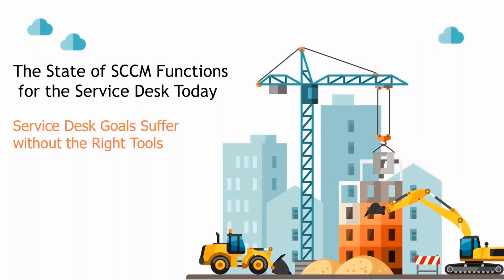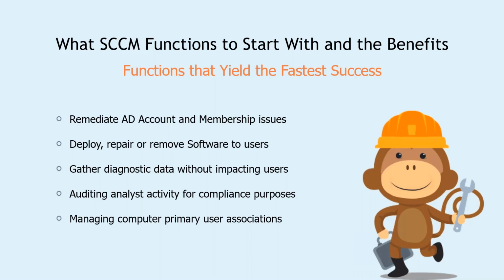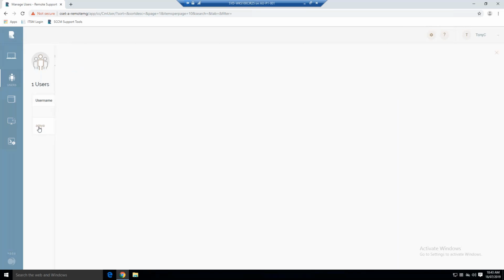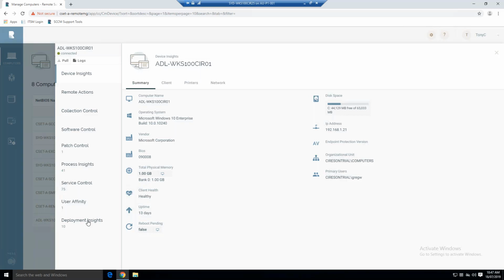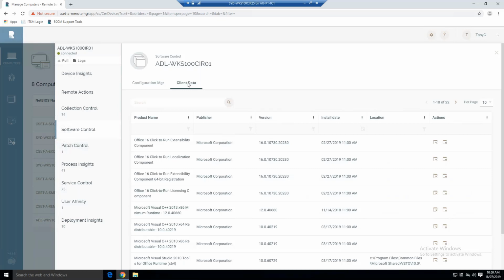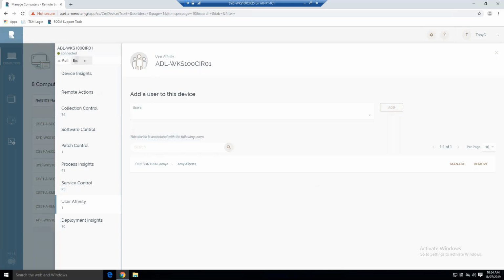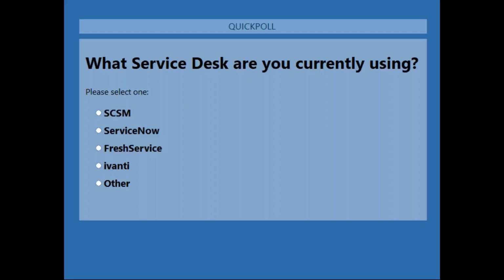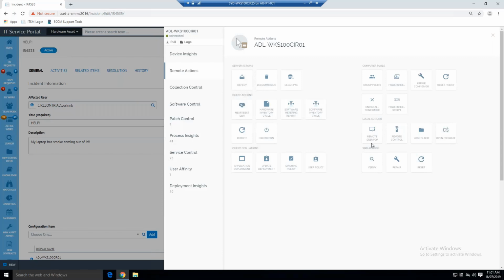5 SCCM Functions You Should Delegate to Decrease Escalations (APAC)